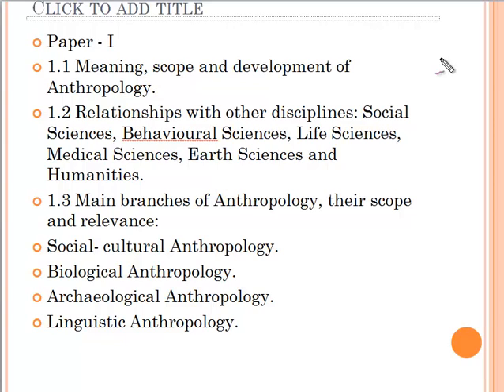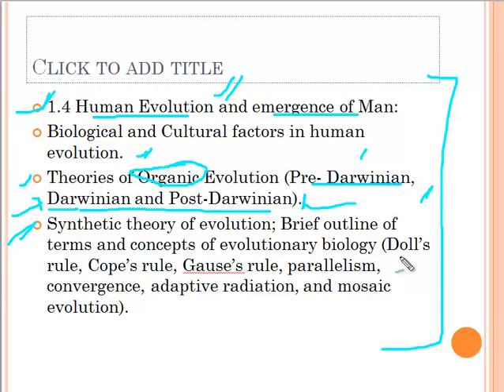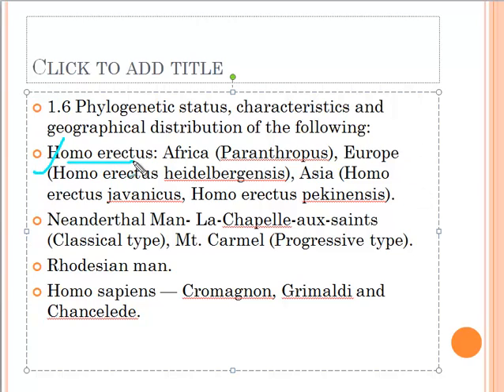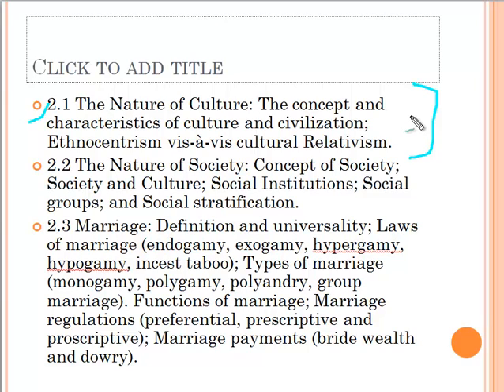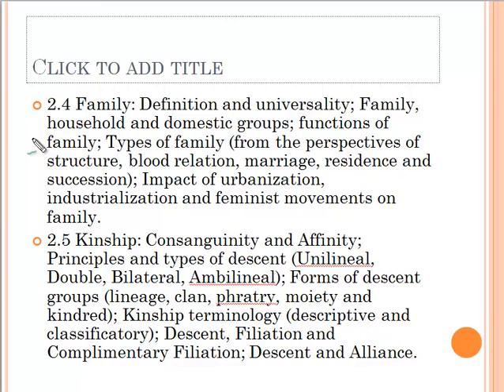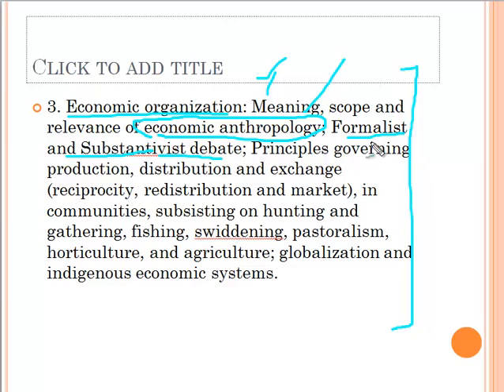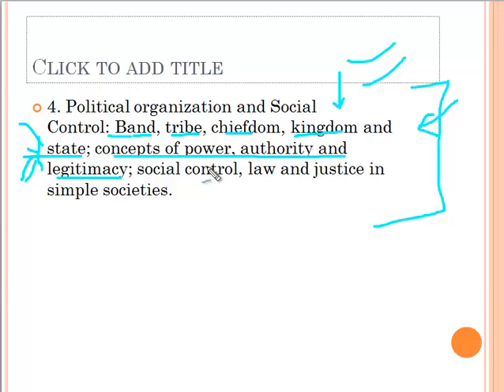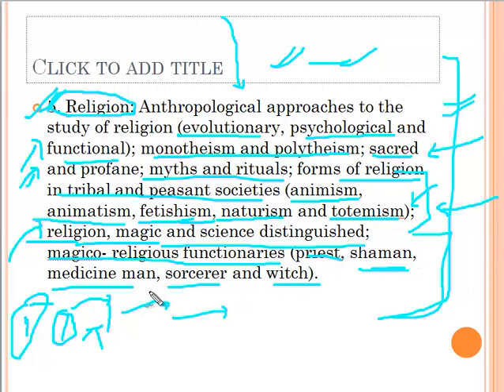V-01 UPSC - Anthropology (Syllabus Discussion Paper 1)